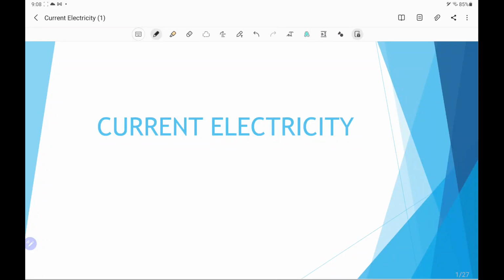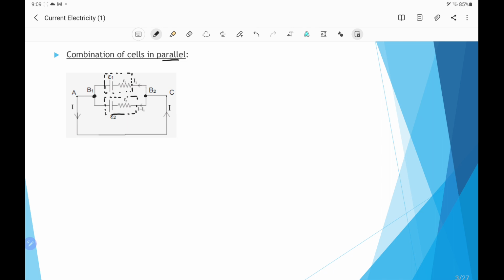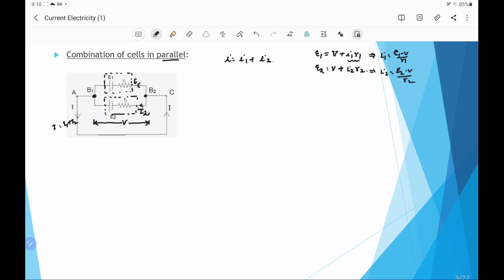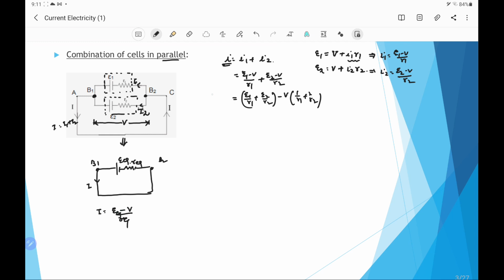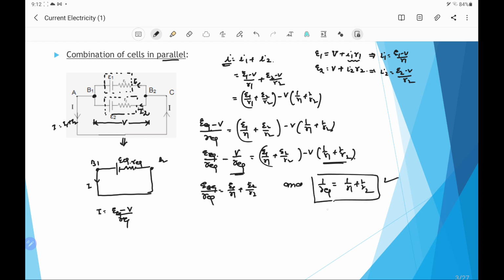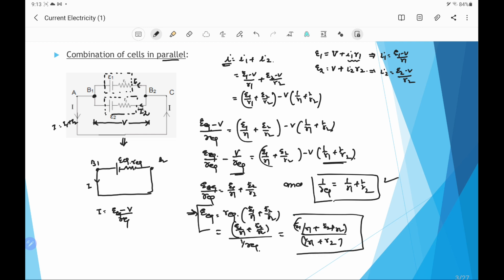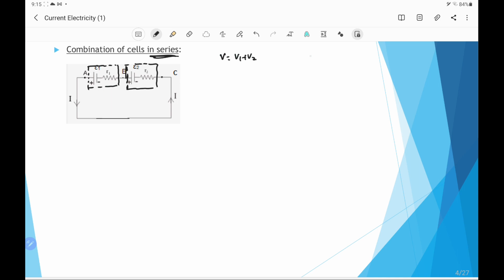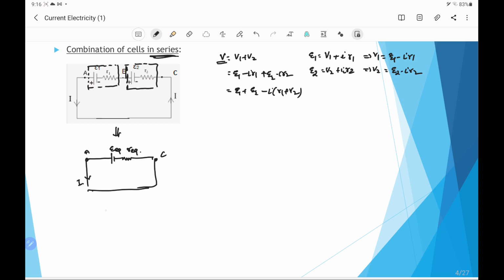Current Electricity: Combination of cells in Parallel and Series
This video explains the following :
1) Combination of cells in parallel and evaluate their equivalent emf and equivalent internal resistance
2) Combination of cells in series and evaluate their equivalent emf and equivalent internal resistance